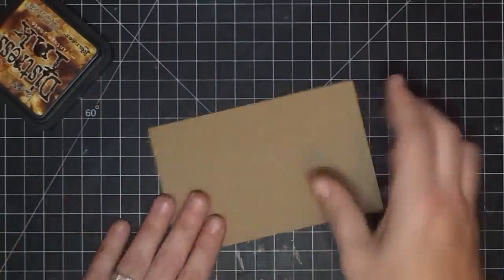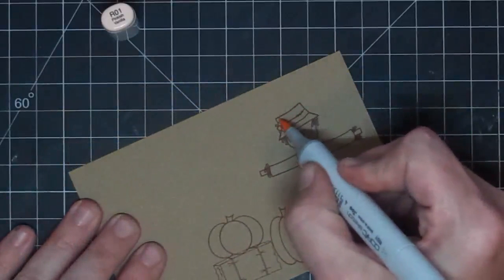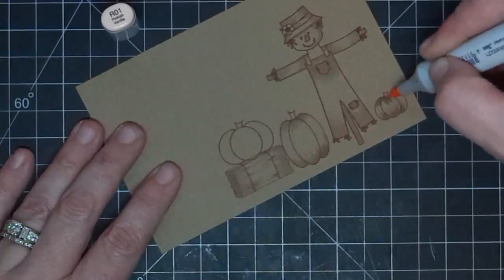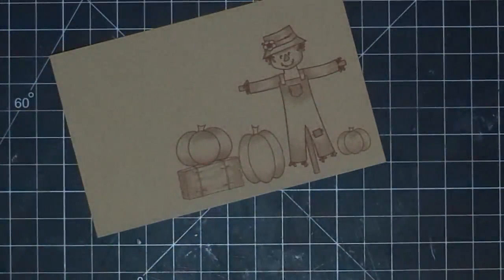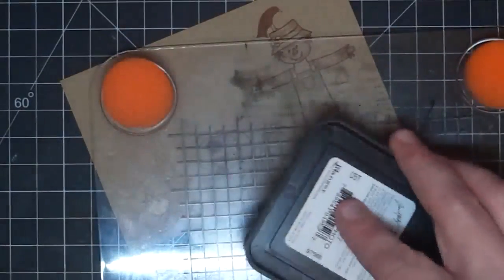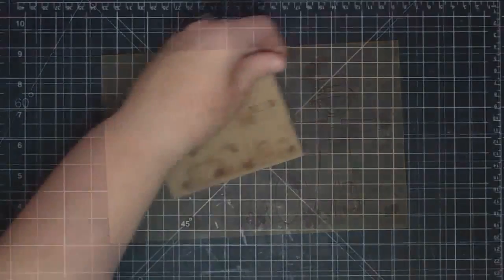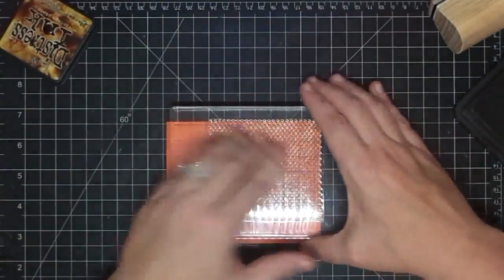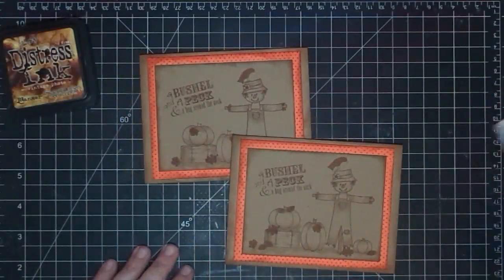One Copic Marker Sepia Tone and Kraft Paper Sepia Coloring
I love this technique, I think it is so easy to do and I hope this will work for you!

Purchase Stamps